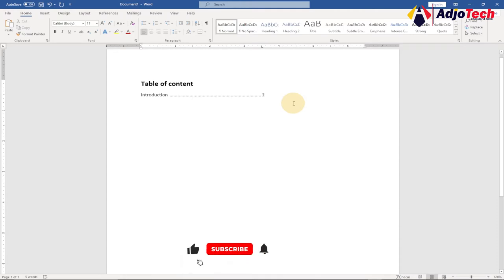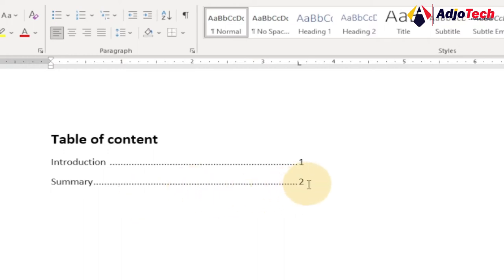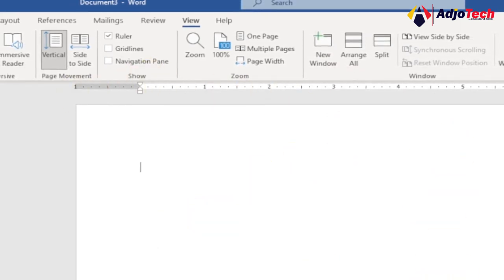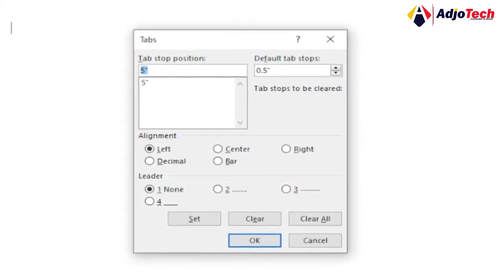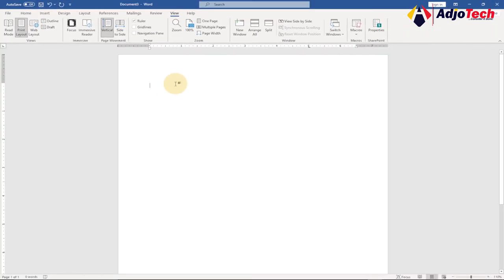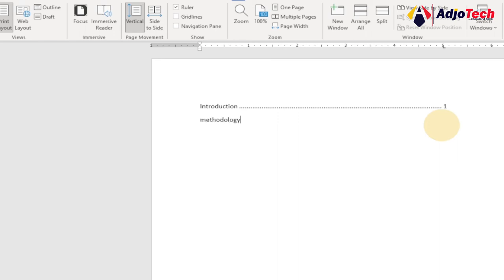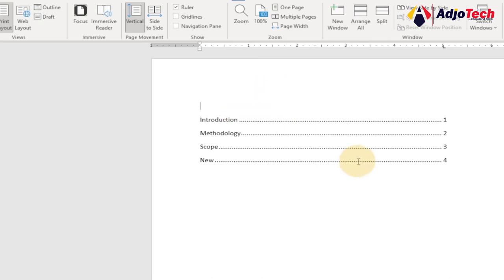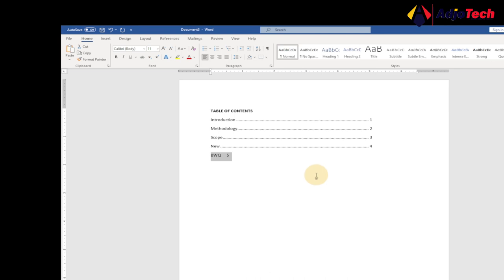How to set tabs in word 2022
In this tutorial, I will be showing you how to set tabs using Microsoft word.

how create tabs in word
how to use word
microsoft office
microsoft office 2016
microsoft word
microsoft word tutorial
ms word
office 365
tab stops
use tabs
word 2010
word tabs
word tabs and indents
word tabs right align